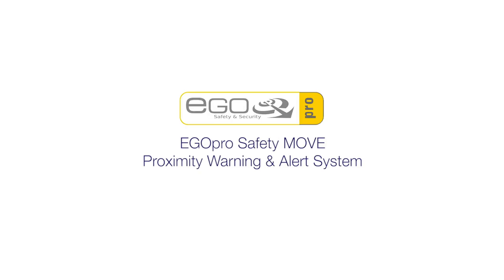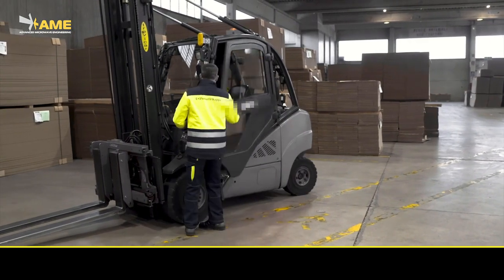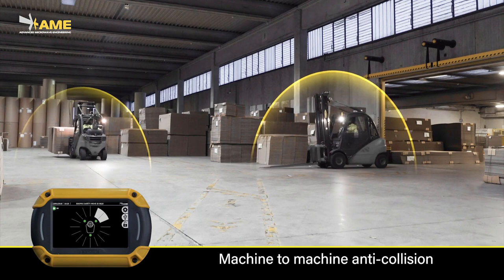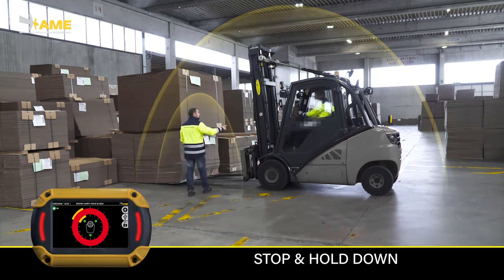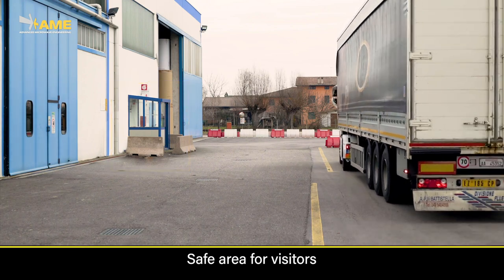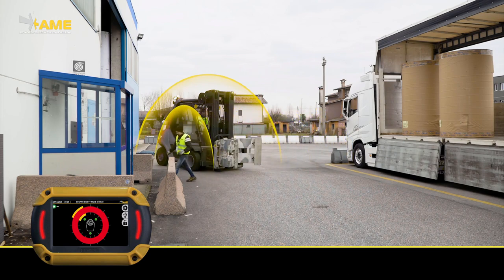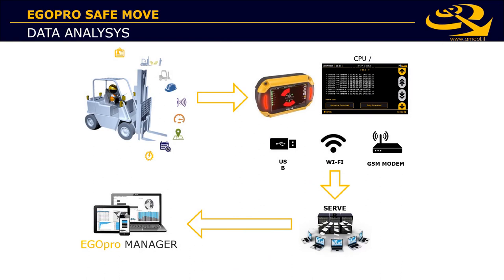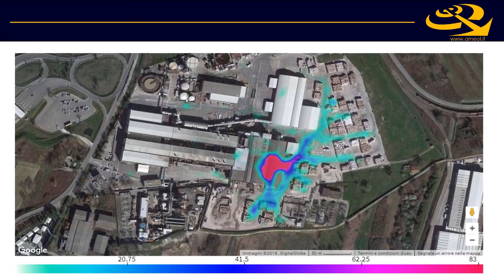EGOpro SafeMOVE 4.0| Tag Based Proximity Warning & Alert System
EGOpro SAFE MOVE 4.0 | Proximity Warning & Alert System

AME develops and implements Security & Safety solutions applying proprietary technology to manage danger zones. These solutions can be used in any type of vehicle and any kind of industrial environment.
EGOpro Safe MOVE 4.0, minimises the possibilities of accidents between forklifts and pedestrians in common working areas.
By means of visual and sound alarms, the system warns the driver, in real time, about the presence and position of operators wearing active PPE that enter the danger areas around a vehicle in motion.
With the system, the driver can promptly take the most appropriate safety measures to avoid hitting other operators or other vehicles.

BENEFITS
EGOpro Safe MOVE 4.0:
• Creates safe work environments as it minimises vehicle/operator collisions
• Reliably detects pedestrians within the danger area around forklift trucks
• Adjusts to any customer’s safety requirements thanks to its flexible configuration.